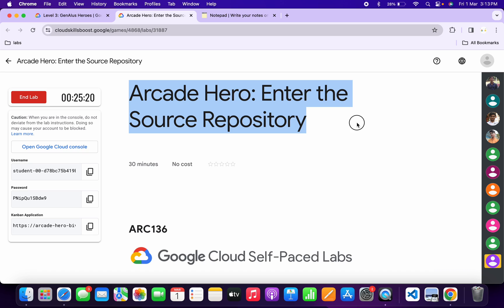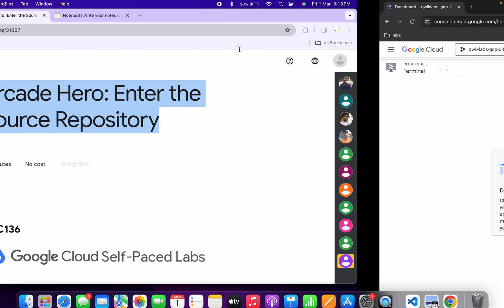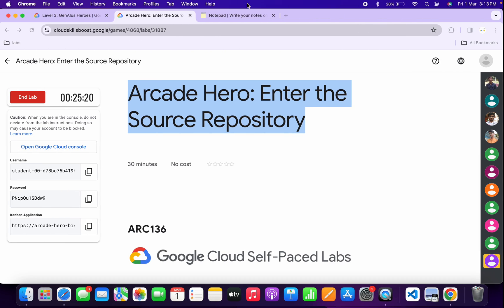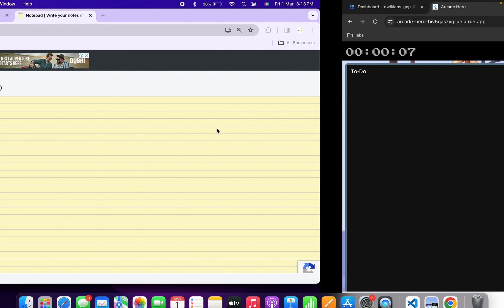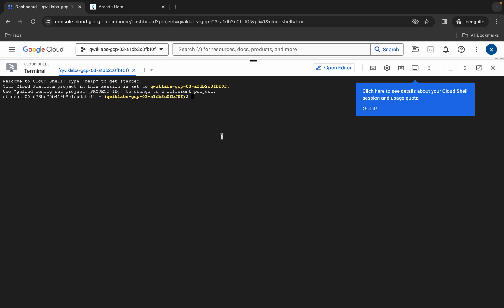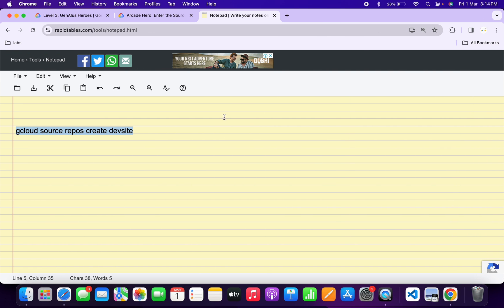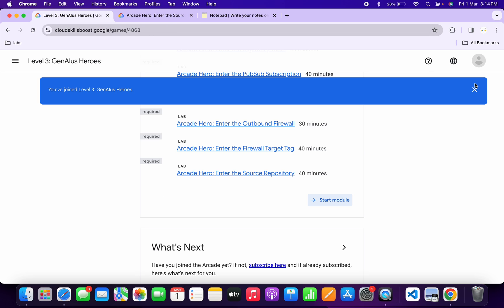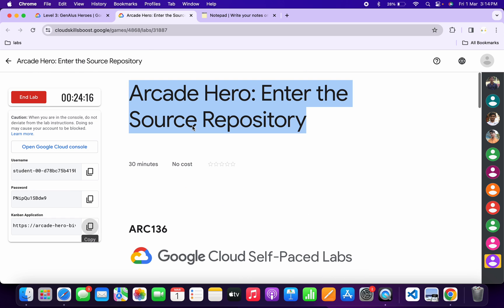Arcade Hero: Enter the Source Repository || qwiklabs || ARC136 || [With Explanation🗣️]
Command ► gcloud source repos create REPO_NAME